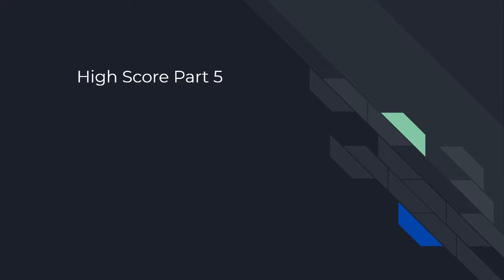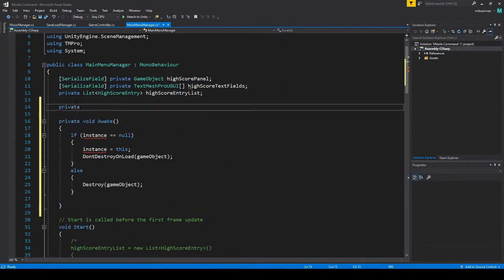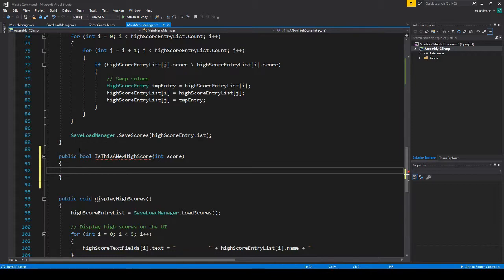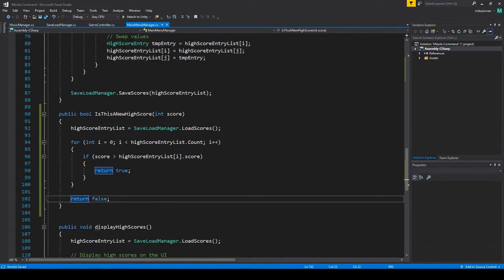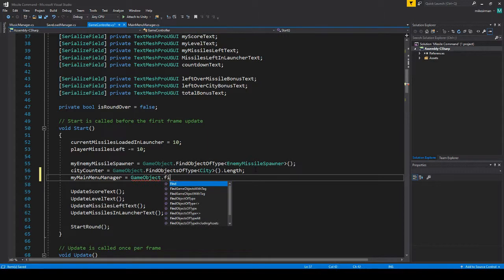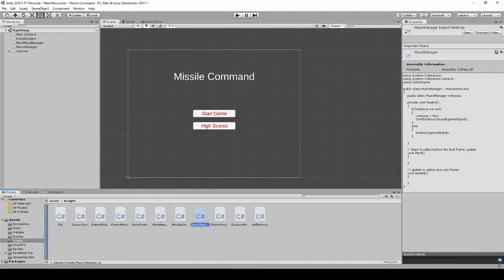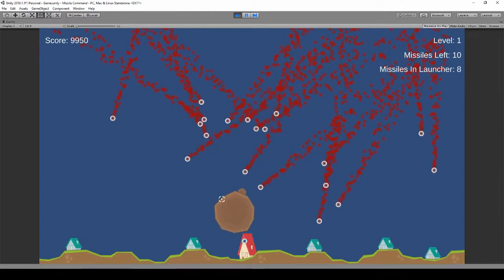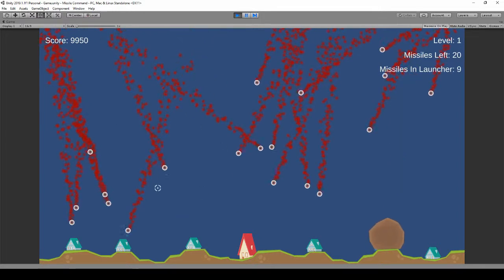How to make Missile Command in Unity - 33 - High Scores Part 5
Here we continue making our high score system for Missile Command.